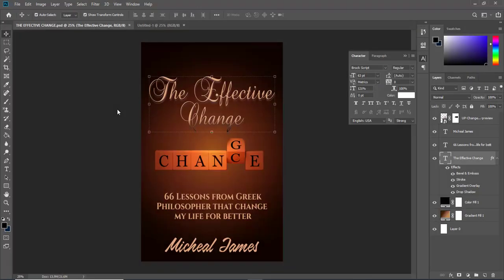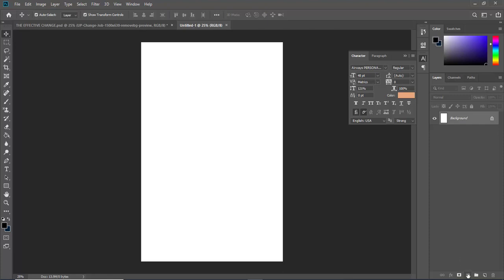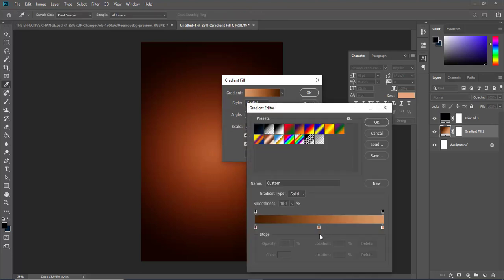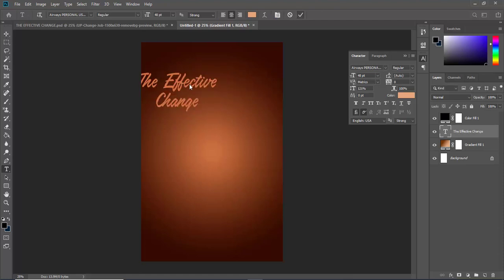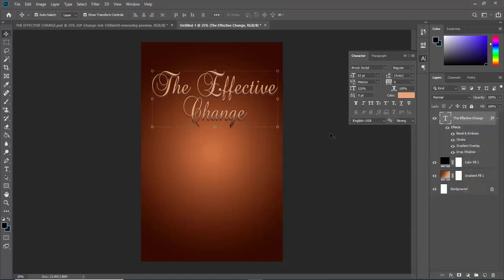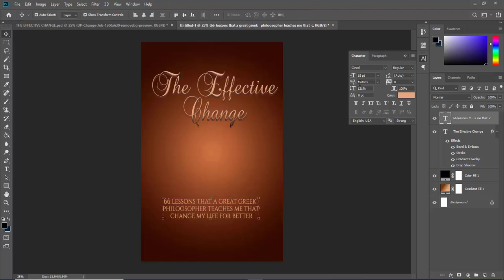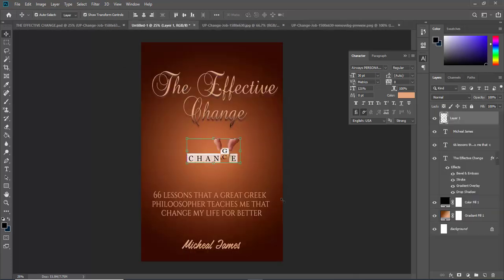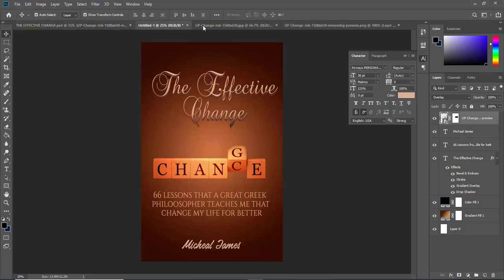How to Design Perfect Kindle Ebook Cover For Amazon KDP In Photoshop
Step By Step to Designs Kindle eBook Cover For Amazon KDP In Photoshop 2023.

Learn the art of creating stunning Kindle Amazon covers with our step-by-step tutorial!

In this video, we'll guide you through the entire design process, from choosing the right dimensions to adding eye-catching graphics and text.

Whether you're a seasoned designer or a beginner, you'll pick up valuable tips and tricks to make your Kindle covers stand out.

🎨 In this tutorial, we'll cover:

✅ Setting up your canvas and dimensions
✅ Creating eye-catching typography
✅ Incorporating graphics and images
✅ Adding essential book information
✅ Tips for a professional finish

Follow along and create a Kindle cover that stands out on Amazon's virtual shelves!

Watch now and elevate your e-book presentation with a professionally designed cover!"